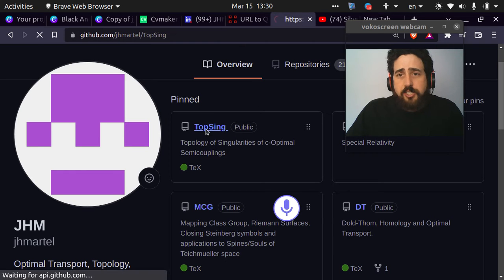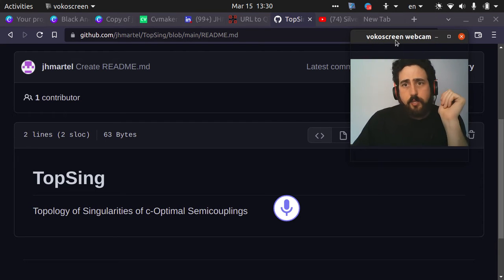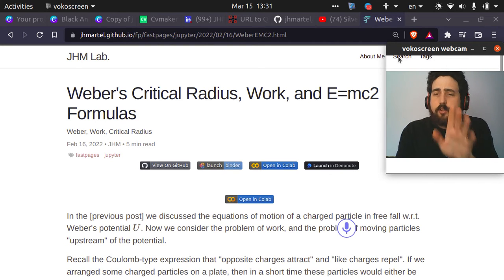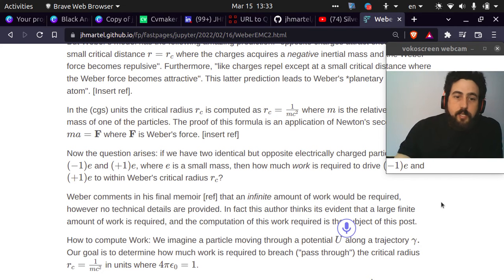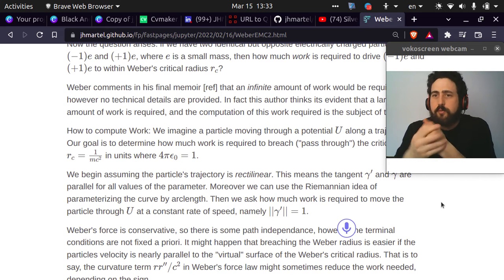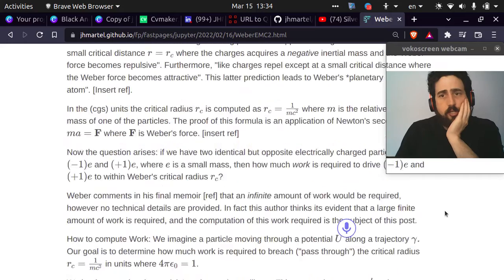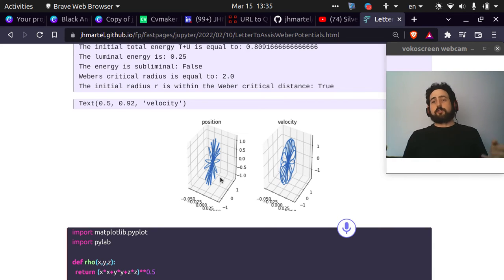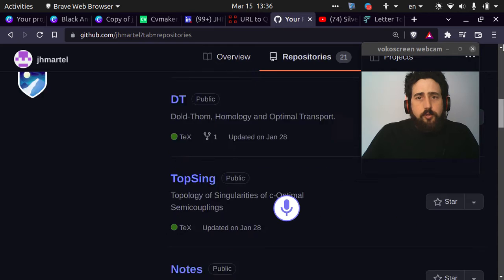2022 03 15 Intro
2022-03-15 Intro to my Research

Test video.